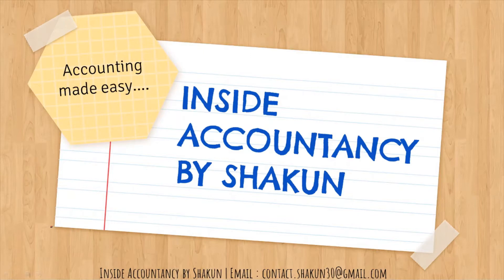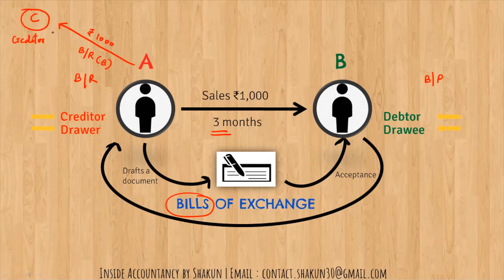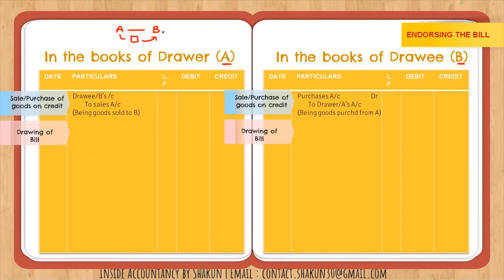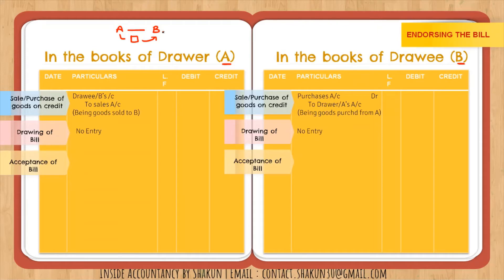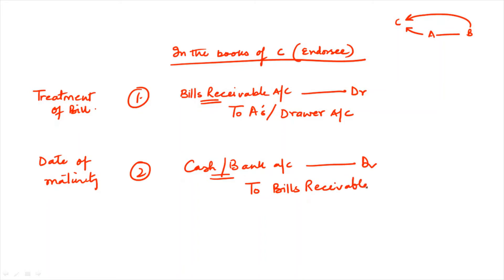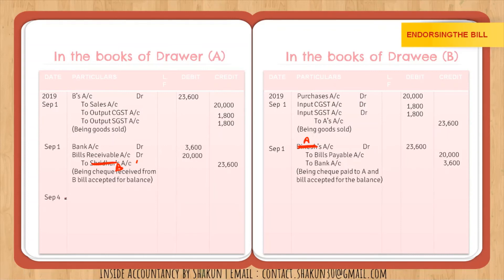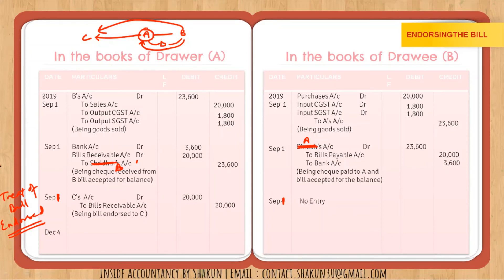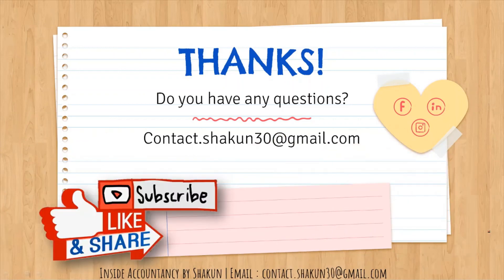Endorsing the bill to a creditor | Ch-16 Bills of Exchange | Class XI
Class XI Accountancy

This video covers the following topics:
* Meaning of Bills of Exchange
* Uses of  Bill of Exchange
* Endorsing the Bill
* Journal Entries
* Examples based on the Endorsing the bill